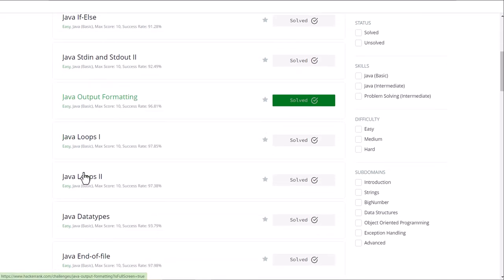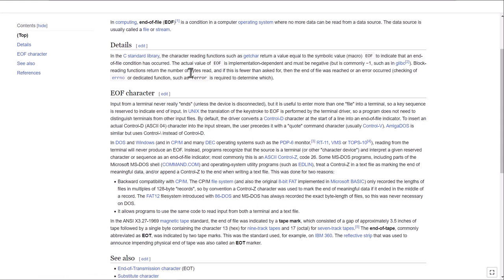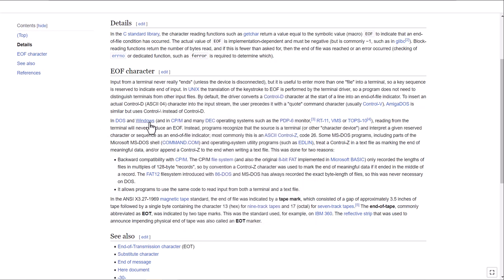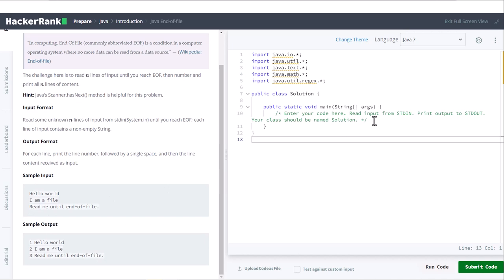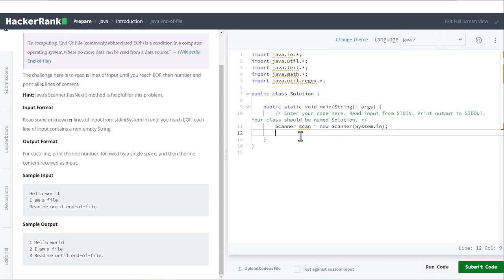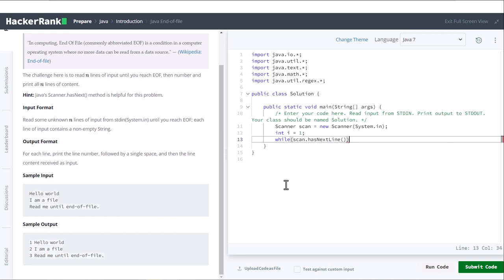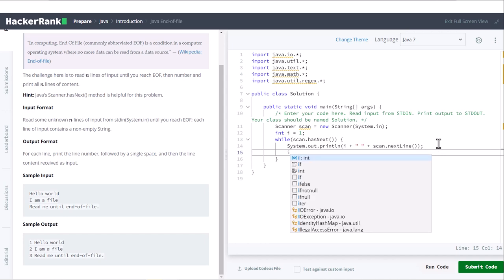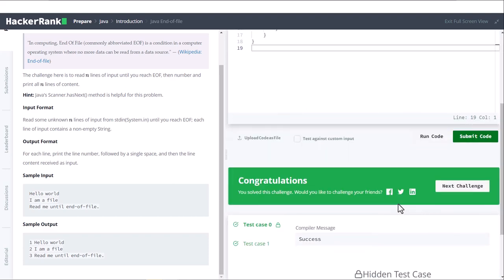Day 9 Java End-of-file || Hacker Rank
In this challenge, we will read n lines of input until you reach EOF, the number and print all n lines of content!